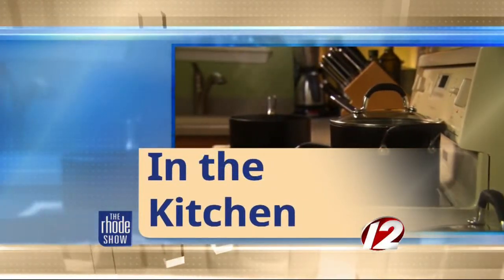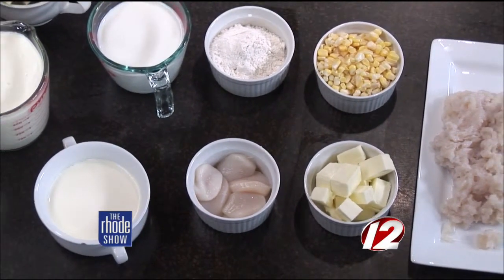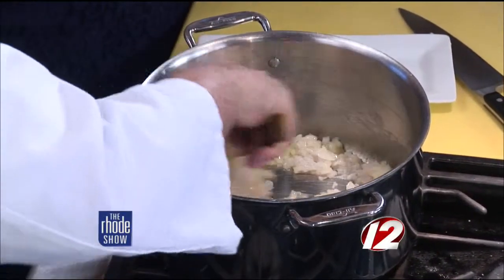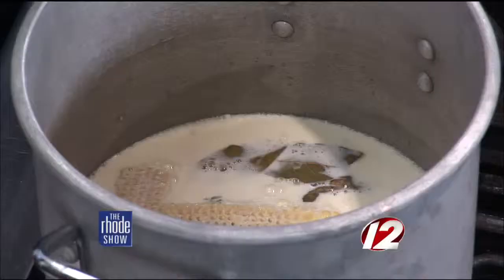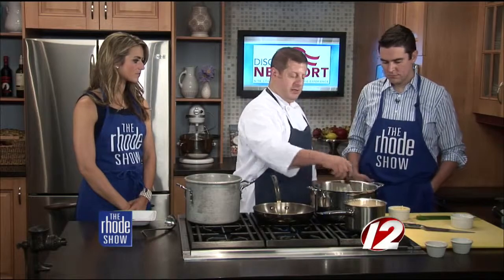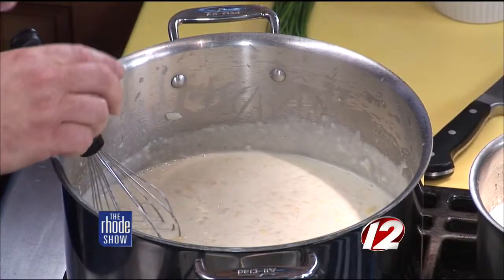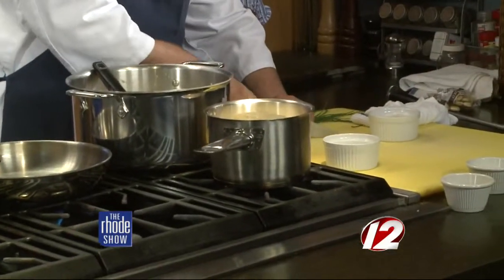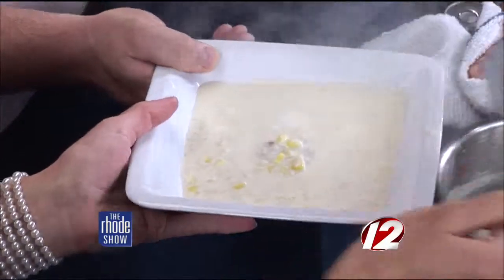In the Kitchen: Bristol Oyster Bar's Scallop Chowder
Chef Adi Mandel from Bristol Oyster Bar joined the Rhode Show Tuesday to make scallop chowder.